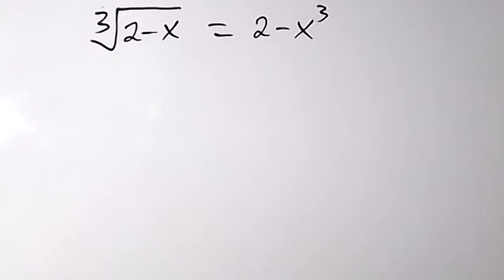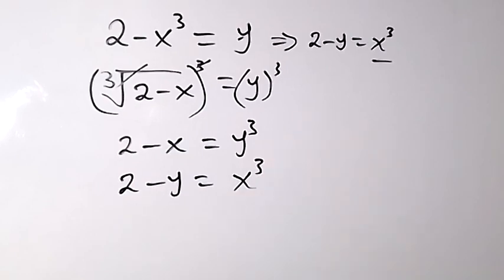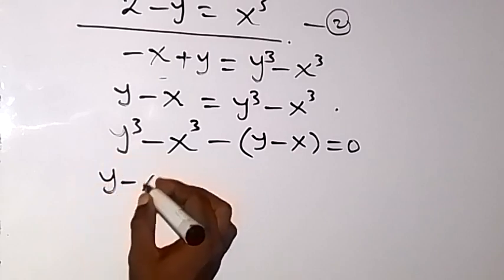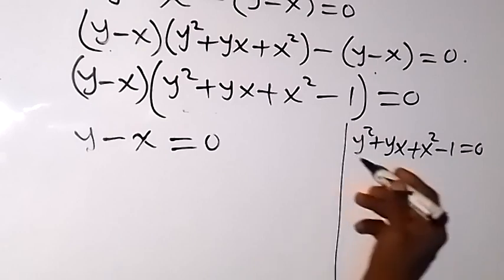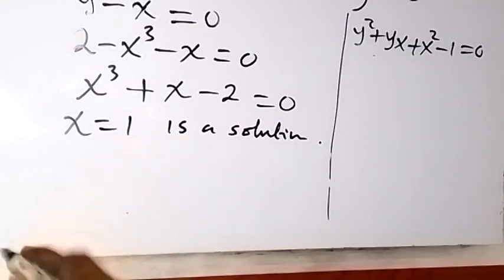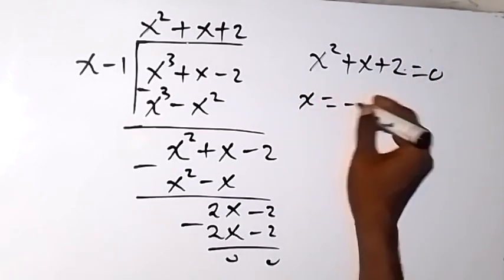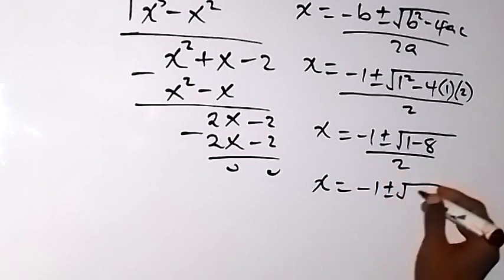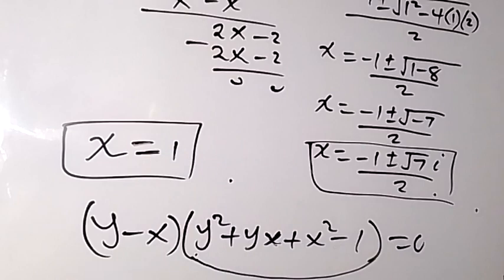Another Interesting Radical Equation | Math Olympiad Challenge